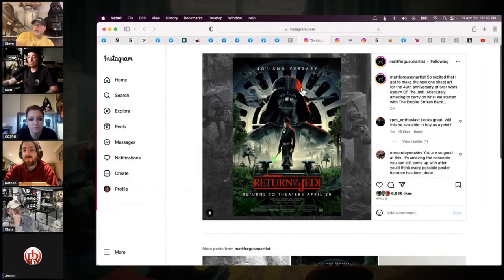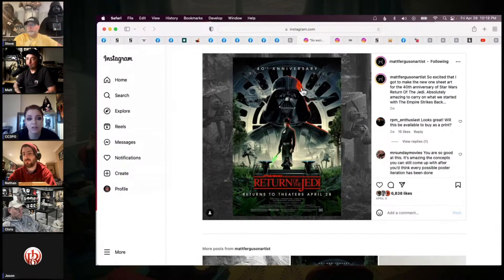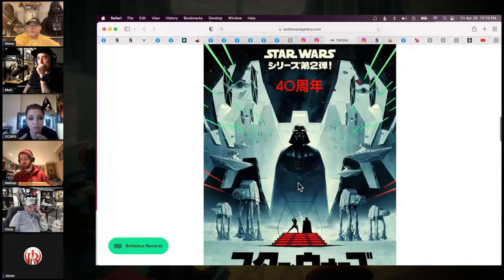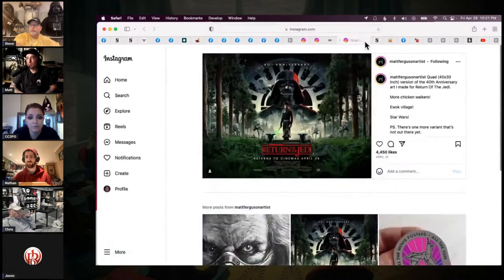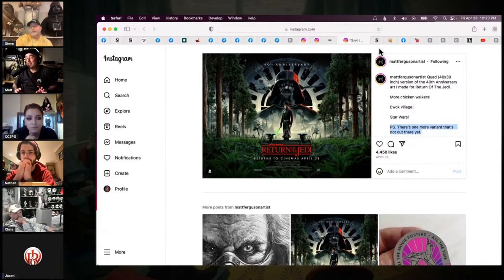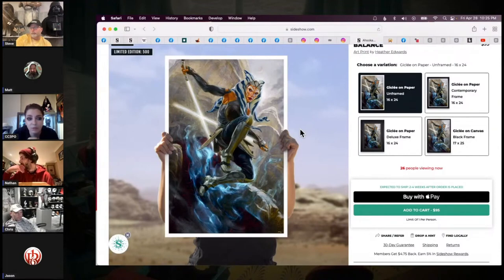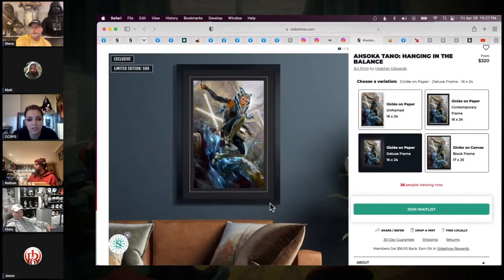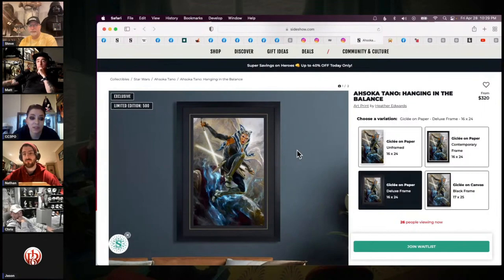Matt Ferguson 40th Anniversary of ROTJ Art Print | Group Therapy Highlight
In this highlight from Group Therapy 120, CeeCee leads the gang from Group Therapy in a discussion of Matt Ferguson's 40th Anniversary of ROTJ Art print and dives into the details of the different variations.  They also talk about Ferguson's 40th Anniversary of Empire Strikes Back poster, and the latest Ahsoka Tano "Hanging in the Balance" art print.